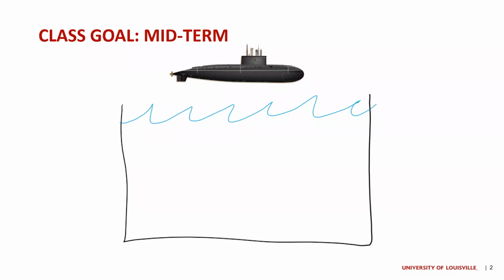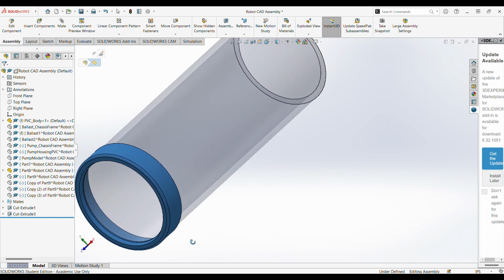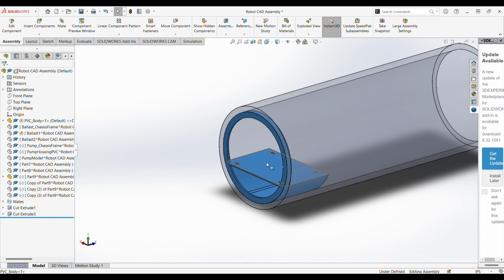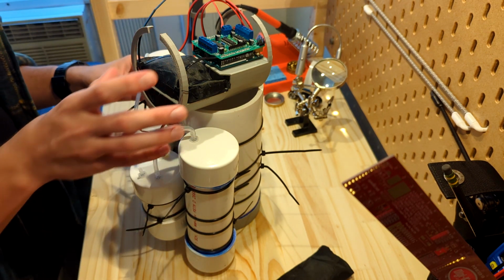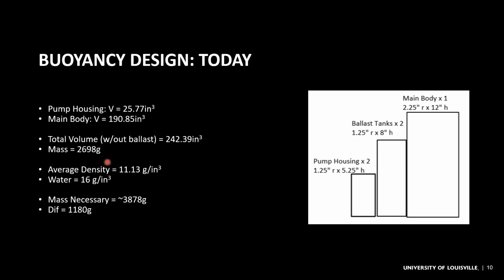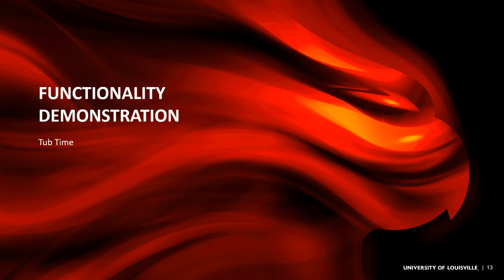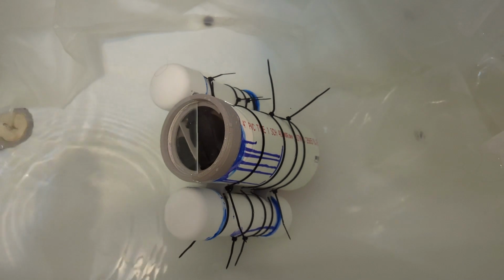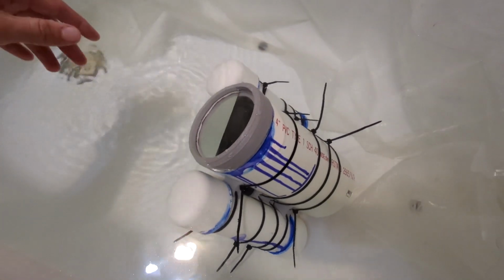UofL Applied Robotics Submersible Robot Mid-Term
MidTerm check-in video covering the developments of the first half of the semester for the UofL ECE 500 Class Applied Robotics 1.